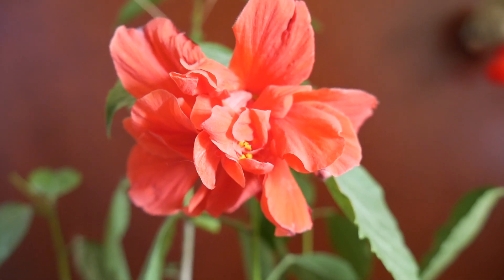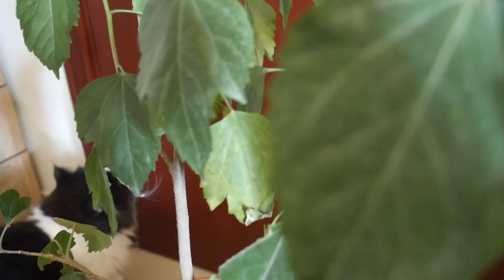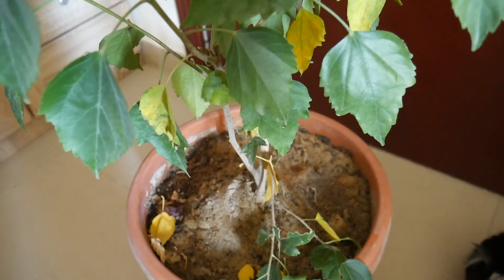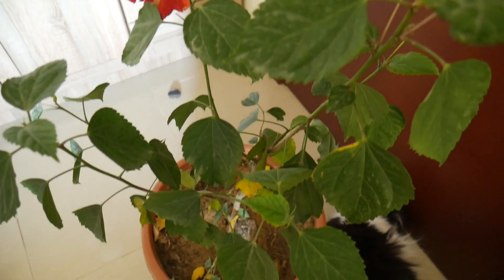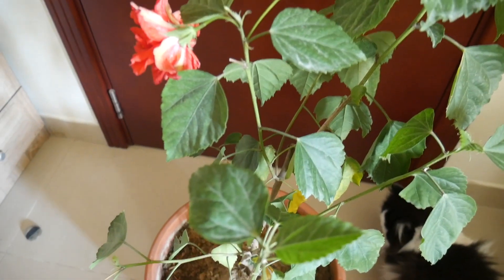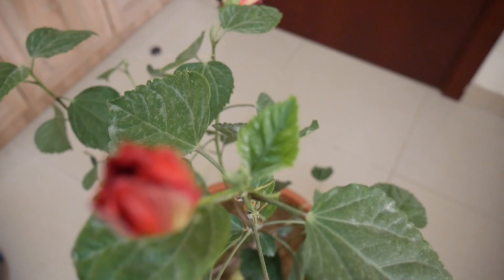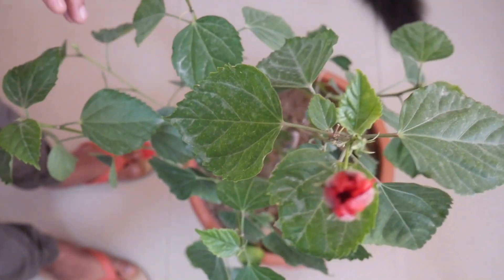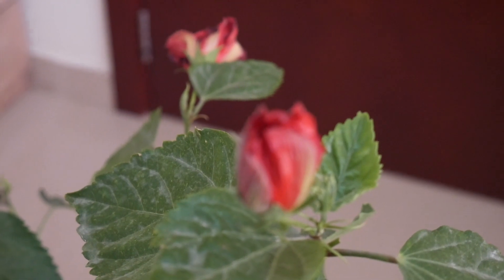Hibiscus Plant || Care and Survival Tips (will work on most plants) || Dubai Garden Adventure || GCG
Hibiscus Plant || Care and Survival Tips (works on most plants)